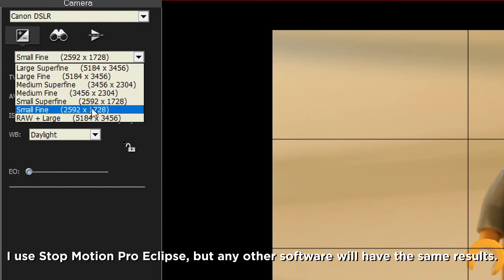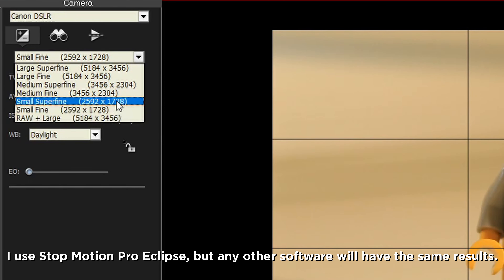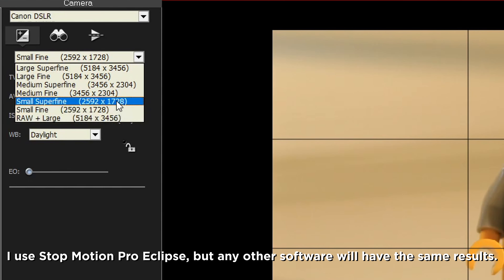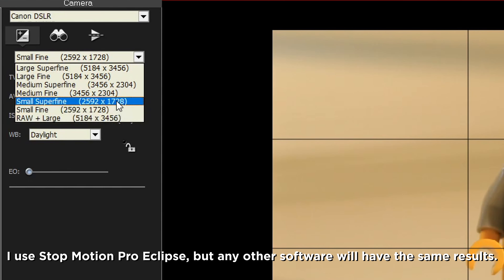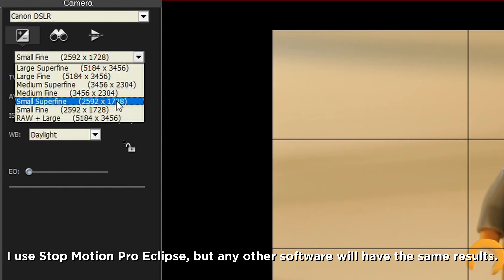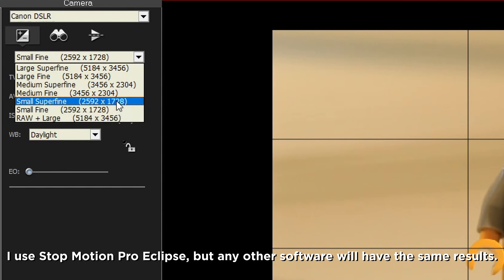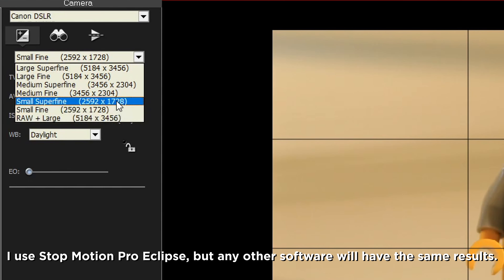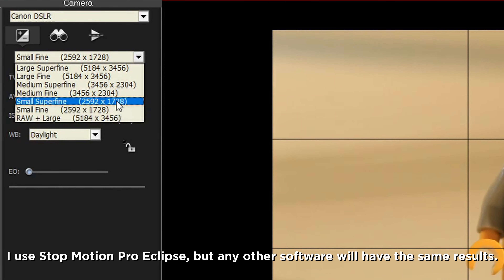Best Camera Settings for Stop Motion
This video is a guide to the best camera settings for stop motion with a DSLR. If you are starting out in stop motion with a DSLR, it can be very difficult to get the image you want. You might find the perfect look one time, but then the next time it looks totally different! In this video, I'll go over all the fundamental camera settings for a DSLR so you can get started creating awesome stop motion now!

Tutorial shot on the Panasonic GH4
All stop motions shot on Stop Motion Pro Eclipse.